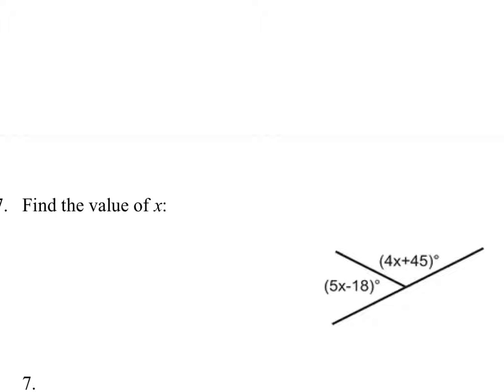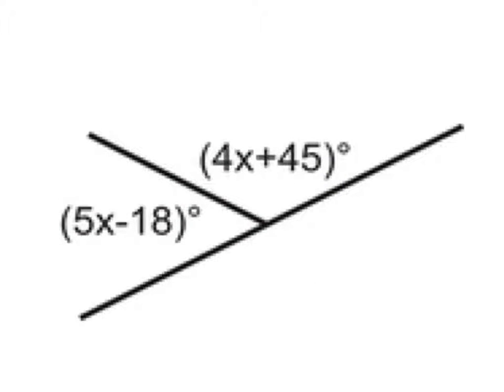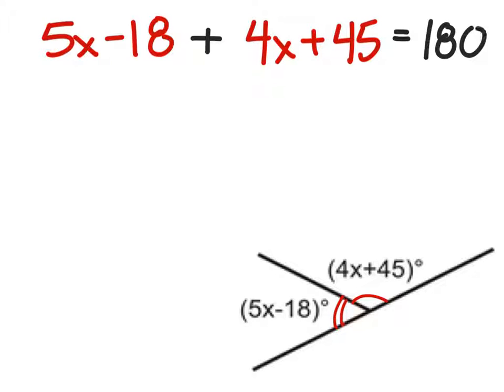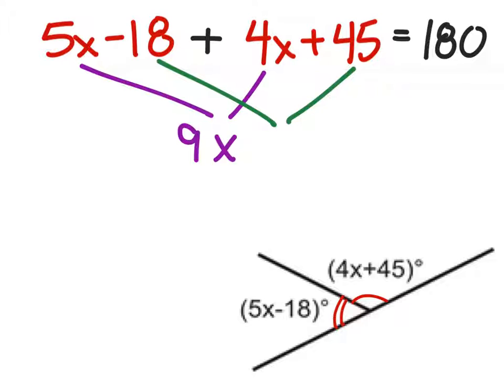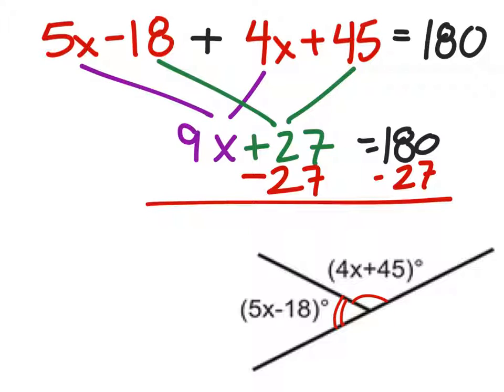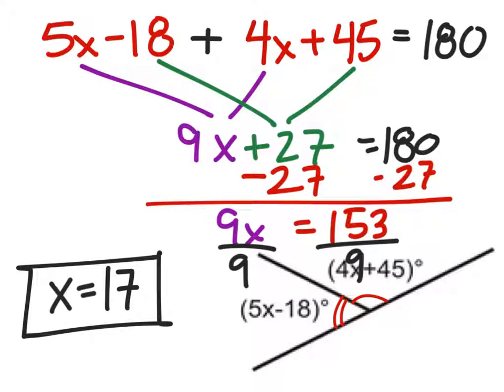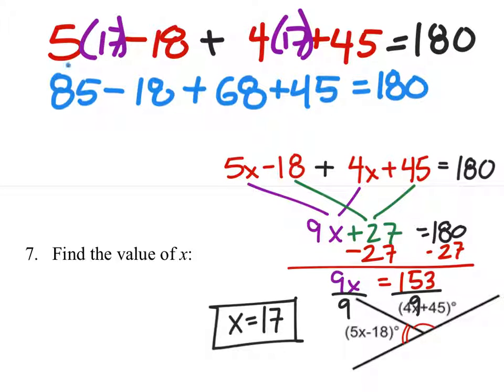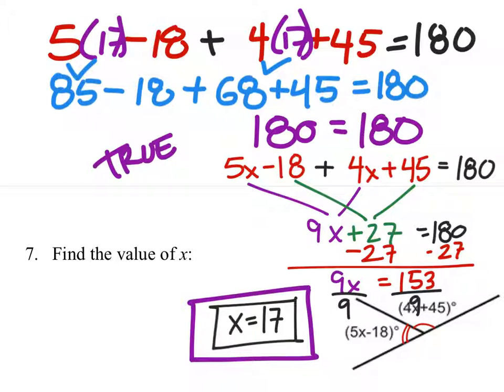How to Find X From Two Angles that are Supplementary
The Problem:
For two supplementary angles, one is 5x-18 and the other is 4x+45.  Find the value of x.